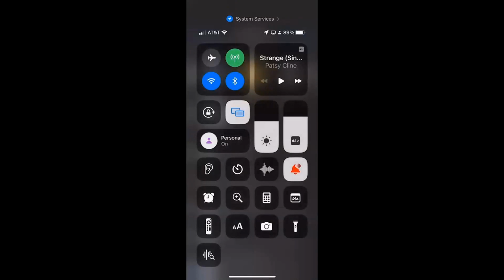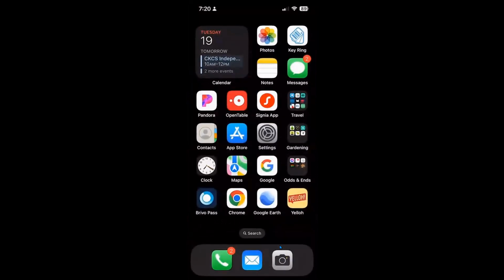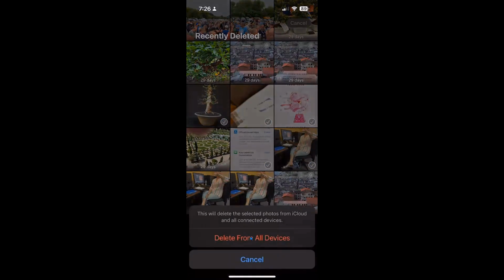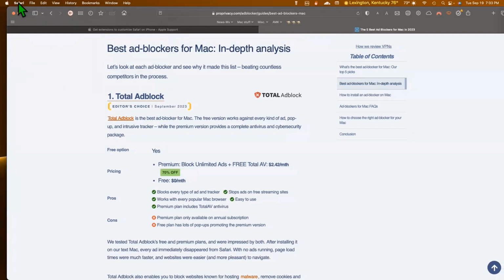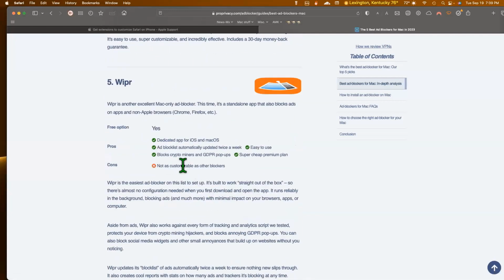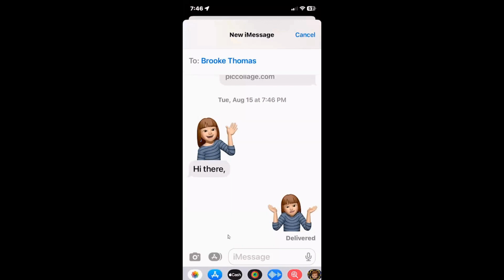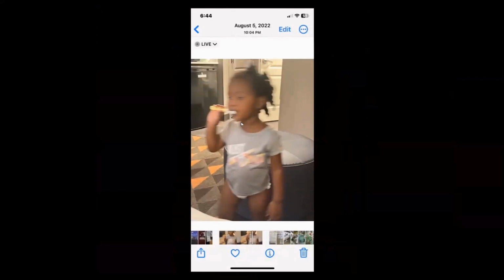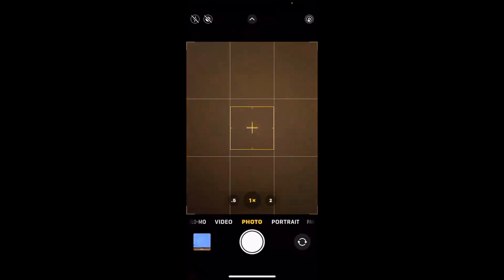All Things Apple Sep 23